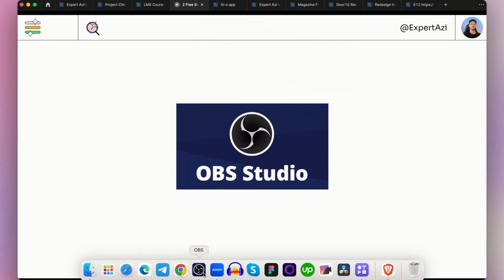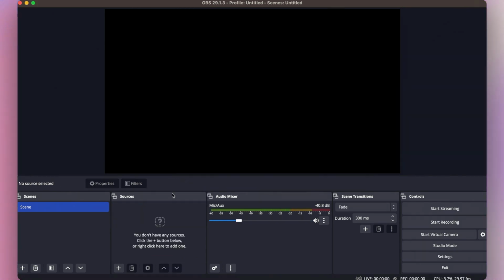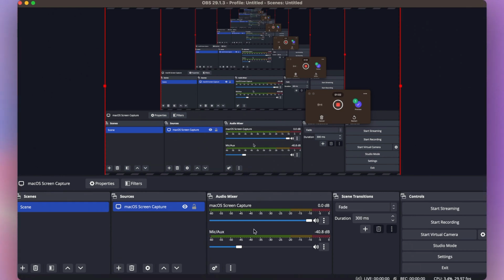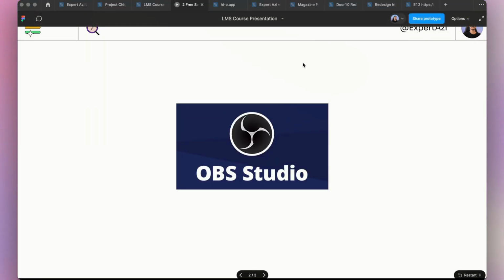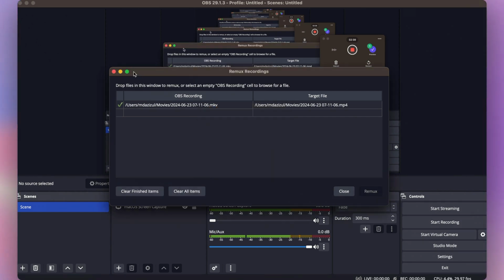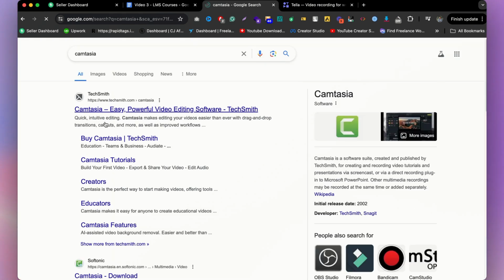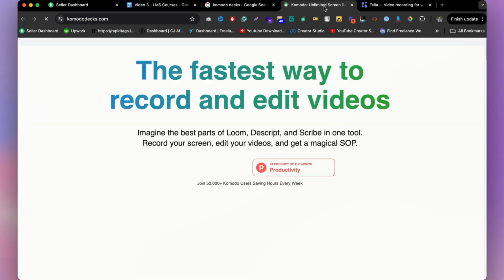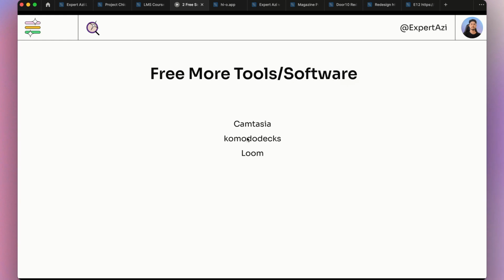Free Software for Course Recording and Use Case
in this video, you will learn Free Software for Course Recording and Use Case

👉 GROW YOUR BUSINESS:
1. Fiverr (Hire Freelancers, get your work done)
3. Themeforest (WordPress or any Theme)

👉 LEARN & IMPROVEMENT:
1. Skillshare ( Get 30 days free access)

👉 WEBSITE TOOLS:
1. Elementor (WordPress No Code Website Builder)
2. Framer (No Code Website Builder)

1. Greatly Social (Free Forever)

Featured